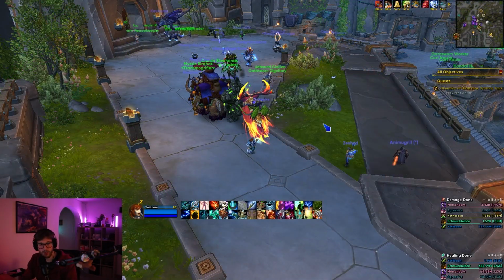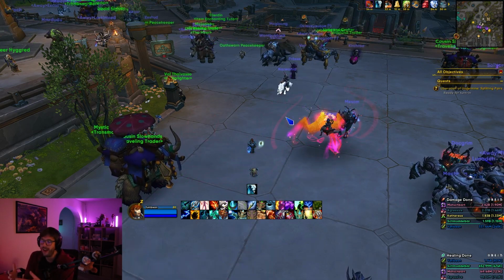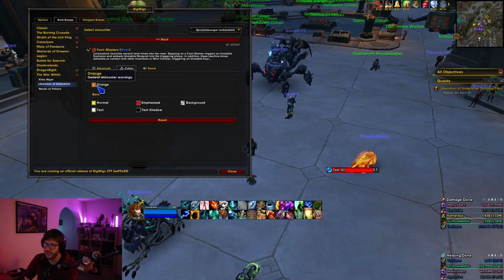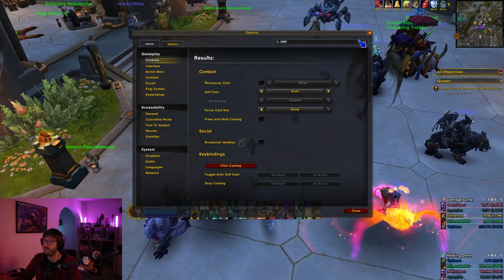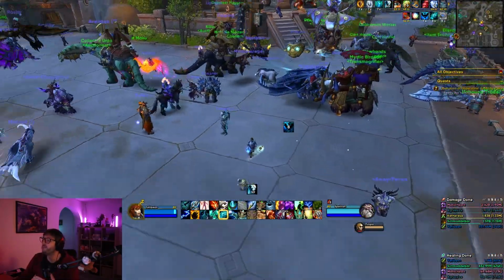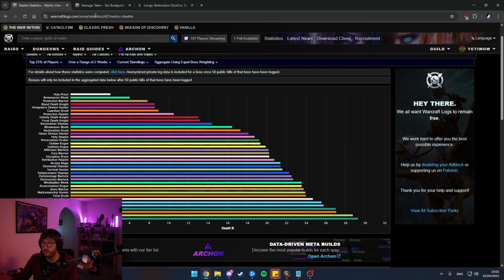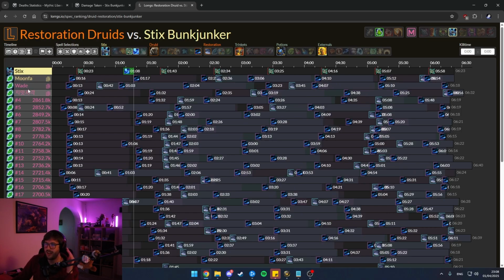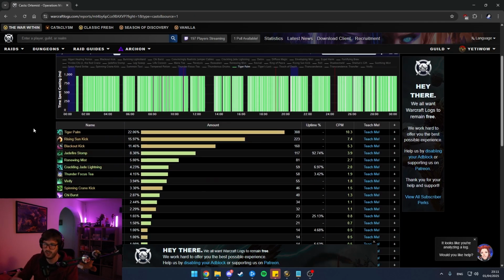How to Improve as a HEALER in World of Warcraft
Mentioned Macros:
Mouseover heal:
/cast [@mouseover, exists] [] Chain Heal

Cursor cast:
/cast [@cursor] Healing Rain

TIMESTAMPS:
00:00 Intro
00:38 Raid Frames
02:19 Class Colors vs One Color
02:51 Timers
07:03 Mouseover Casts
10:32 The Data